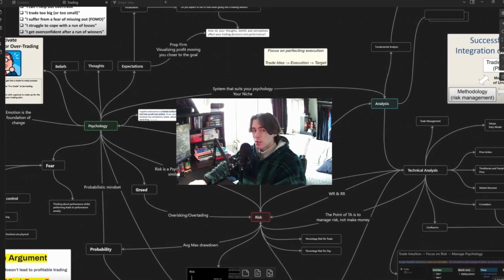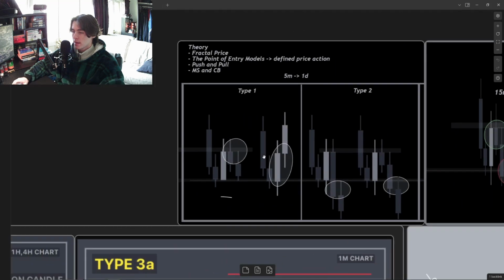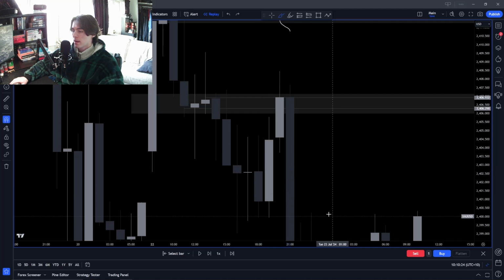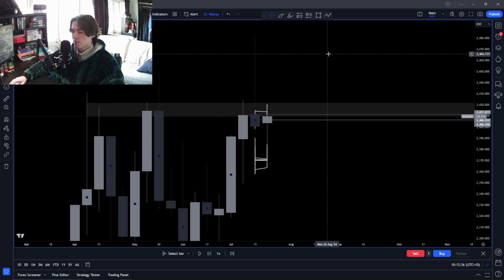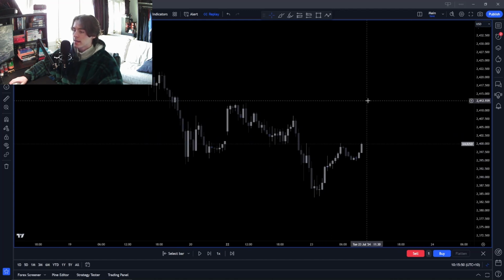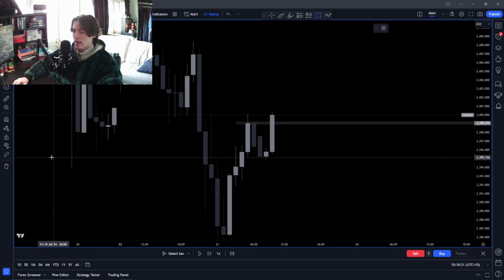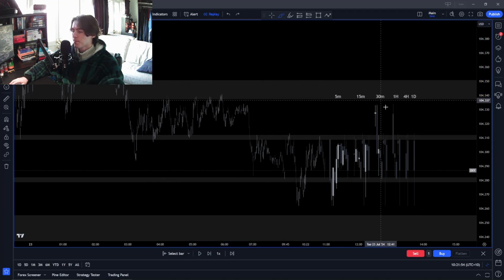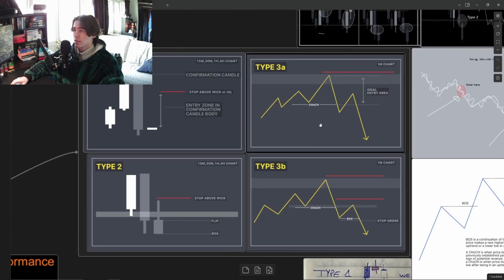The Strategy I Wish I Knew as a Beginner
If you want to steal my 7+ years of trading experience and condense it by getting 1-1 mentorship from me, go